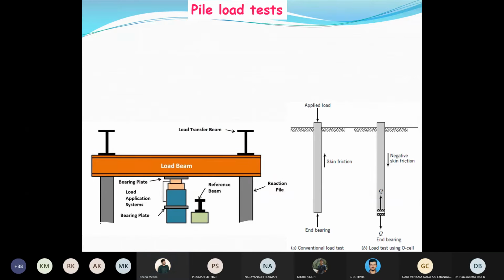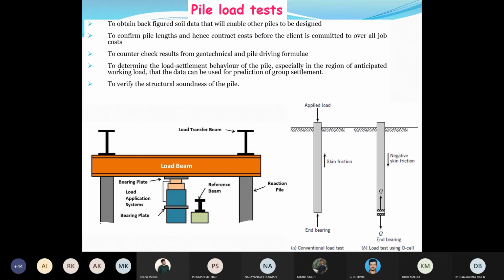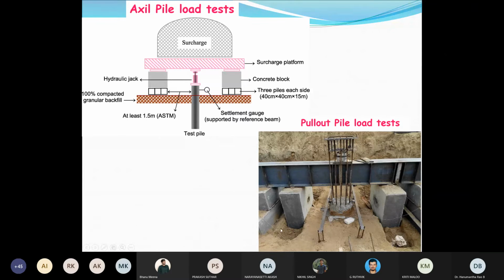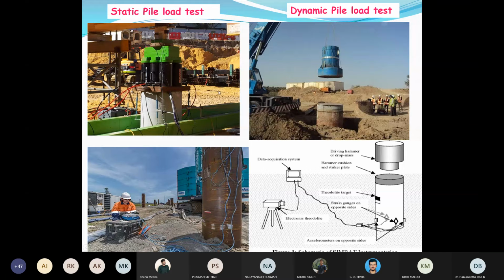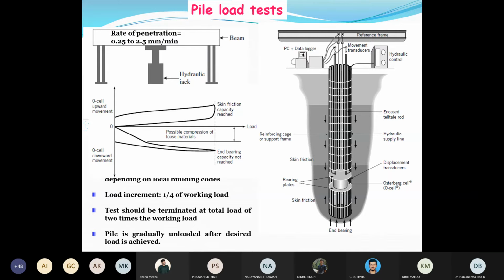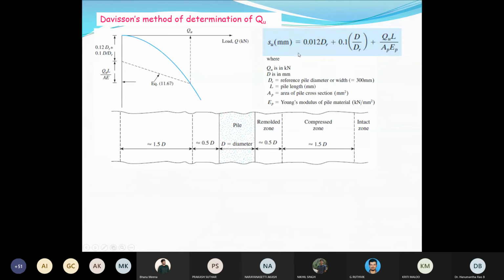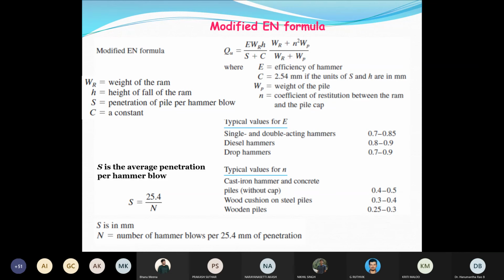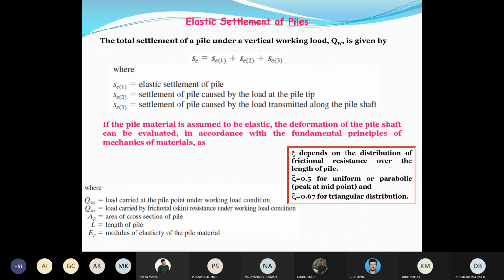FE_Lecture_19.4.21